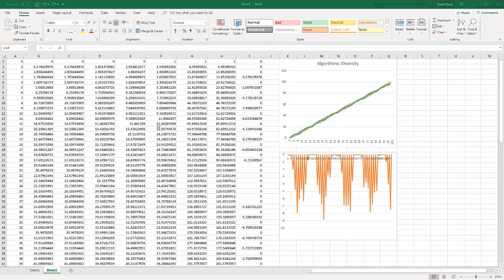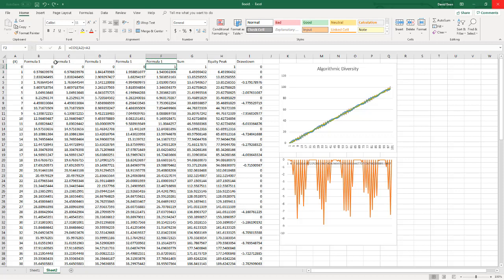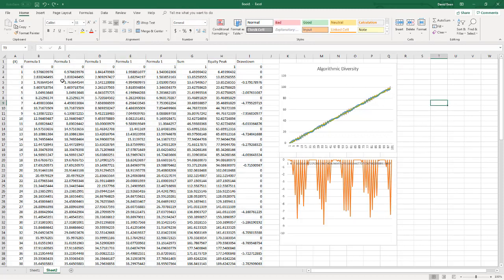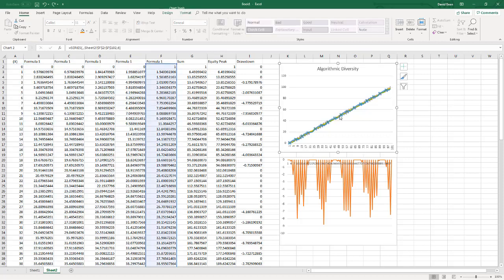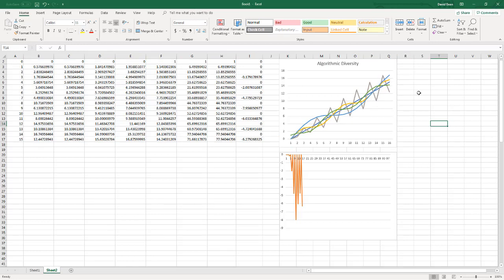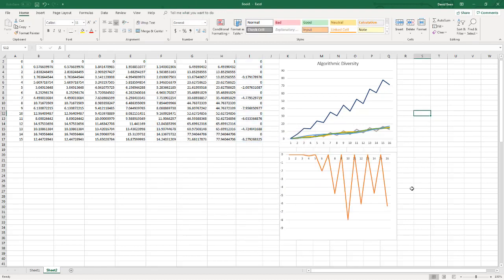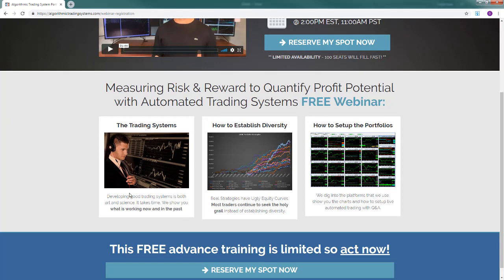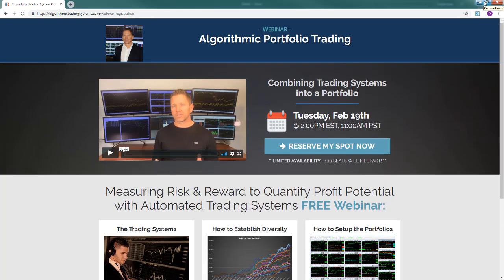Using Excel for Portfolio Analysis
Here is an Excel Download for our analysis in the video. Futures and forex trading contains substantial risk and is not for every investor. An investor could potentially lose all or more than the initial investment. Risk capital is money than can be lost without jeopardizing ones' financial security or life style. Only risk capital should bused for trading and only those with sufficient risk capital should consider trading. Past performance is not necessarily indicative of future results.